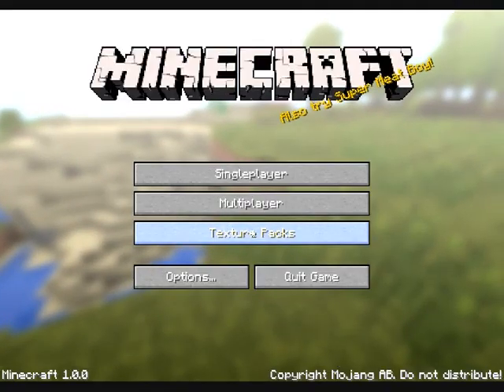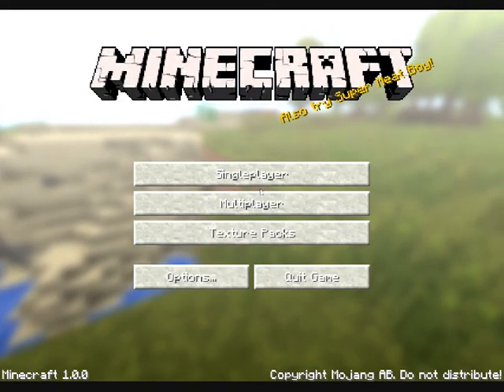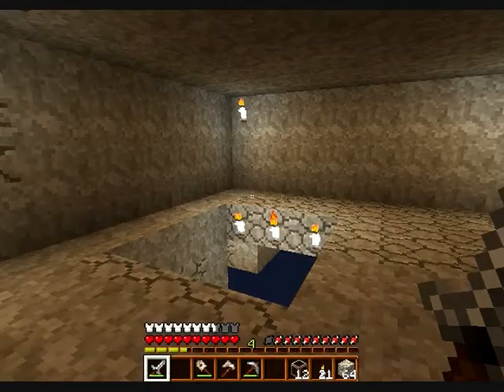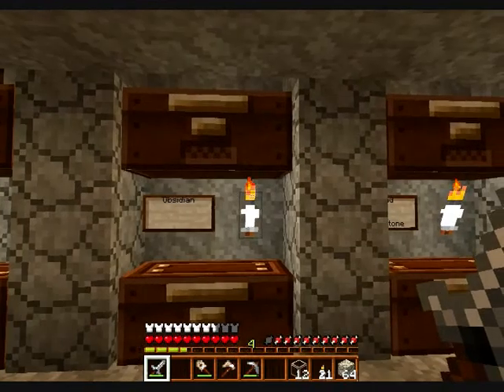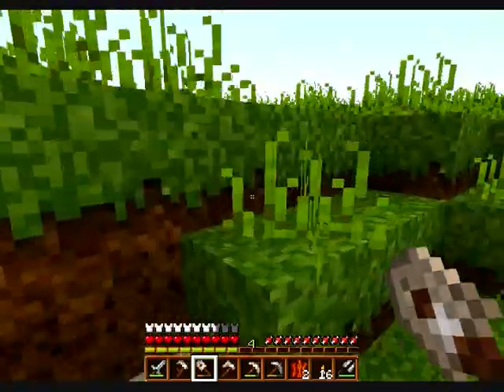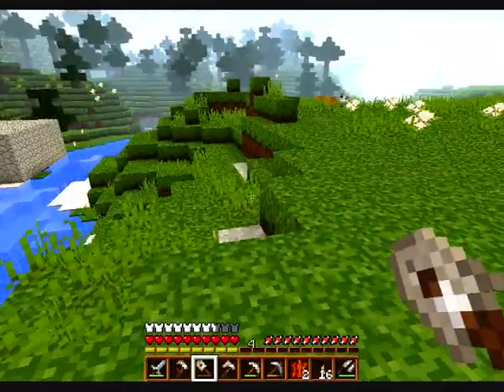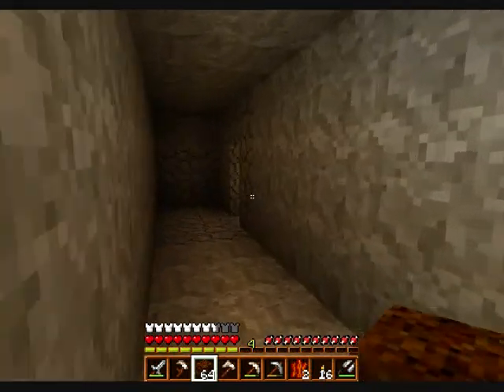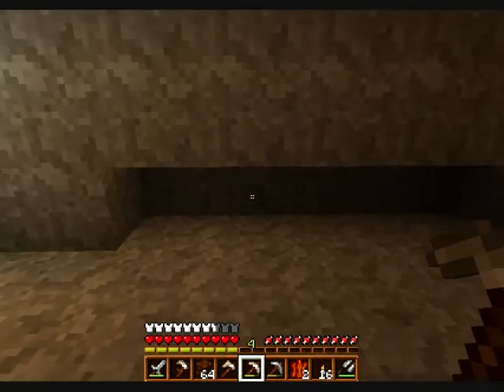Lets Play Minecraft - Episode 9 - Old MacDonald "WILL" Have a Farm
Gathering up goods in preperation for an automated wheat farm.